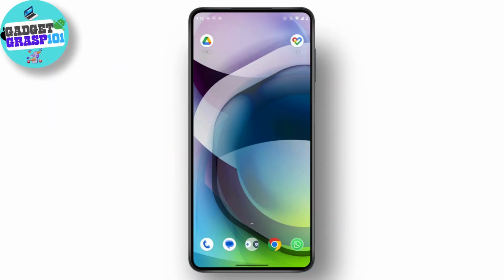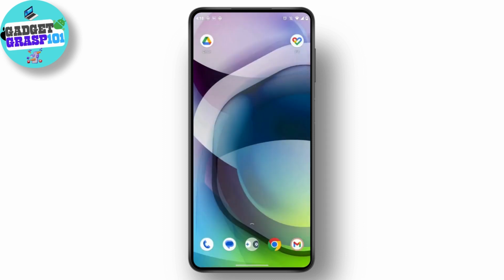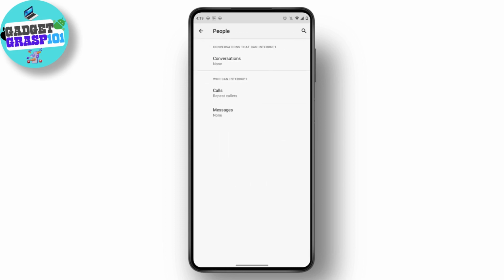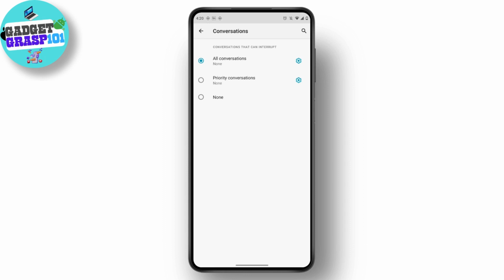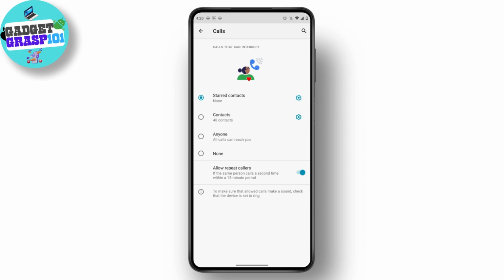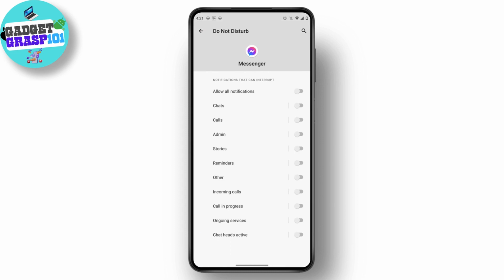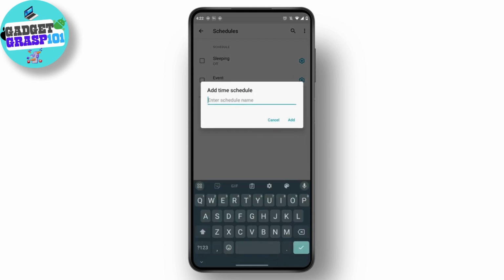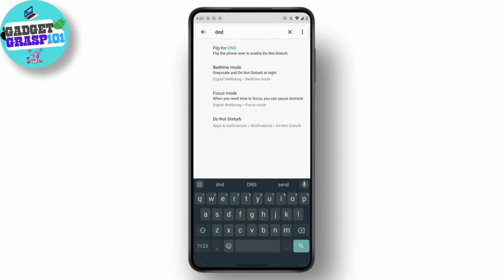How To Use Do Not Disturb Mode on Android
In this GadgetGrasp101 video, we dive into the world of Do Not Disturb (DND) mode on Android! DND is your secret weapon for silencing calls, texts, and app notifications when you need focus time. We'll show you exactly how to enable DND, customize what can break through (like important calls from your boss!), and set timers for how long you want peace and quiet. Plus, we'll explore the handy DND access from Quick Settings.